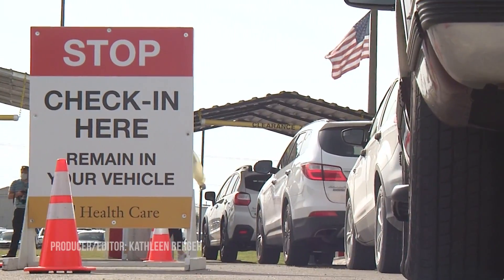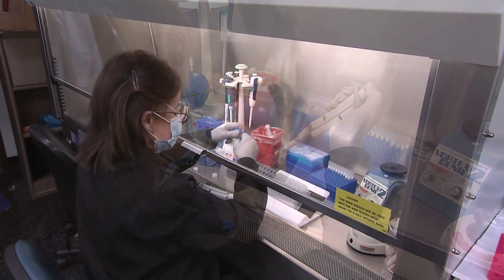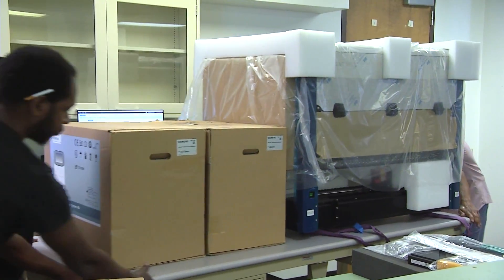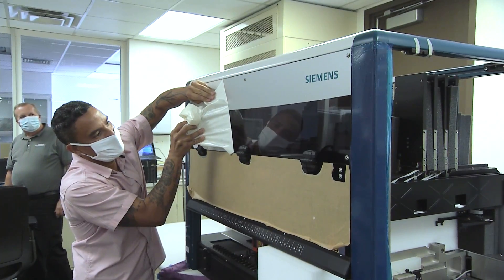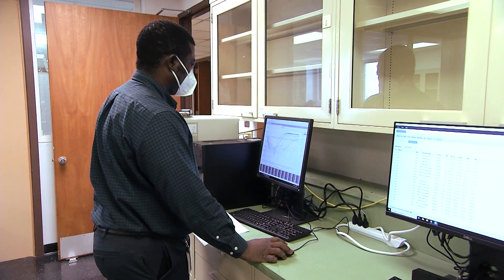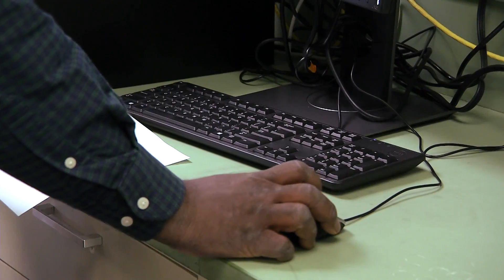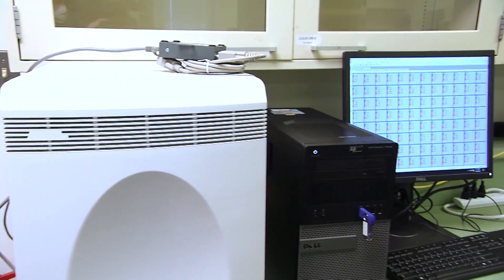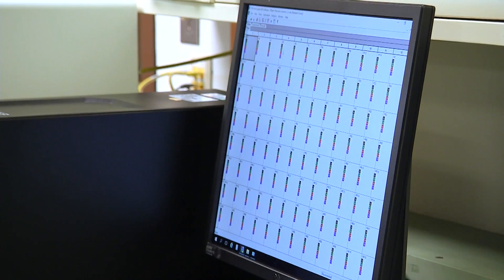High Demand for COVID-19 Tests in Missouri Leads to Collaboration for Faster Test Results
As the high demand for COVID-19 testing causes long wait times for results, the University of Missouri creates a solution to speed things up. A new Mizzou lab can now process tests on-site, rather than send the samples to a private company. Patients are notified of test results within 24 hours. First, test swabs are made at the University of Missouri College of Engineering, and now MU’s College of Veterinary Medicine is part of a collaboration bringing together experts in public health, engineering and veterinary medicine. MU College of Veterinary Medicine contributed lab equipment and other machines to speedily process COVID-19 tests.